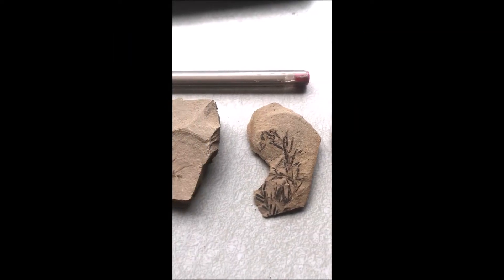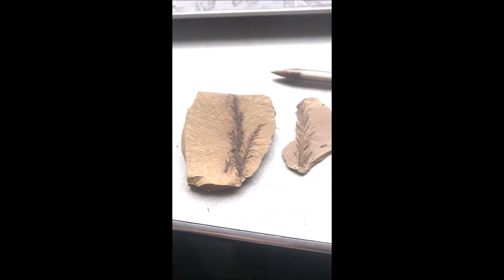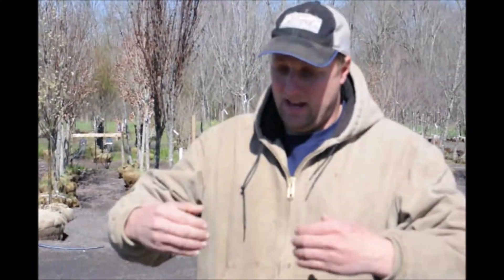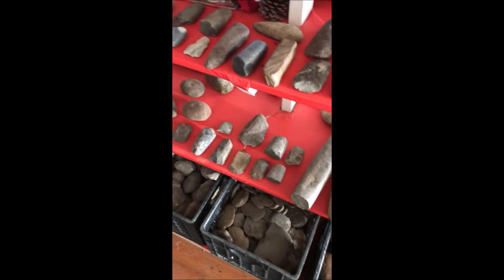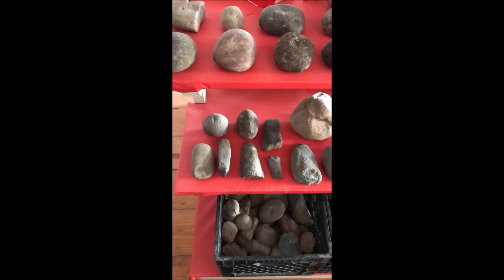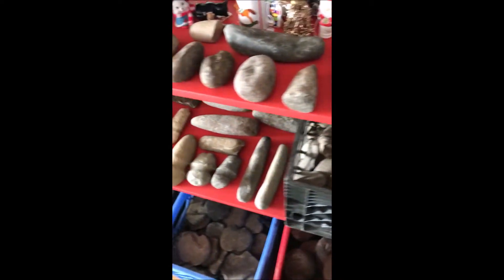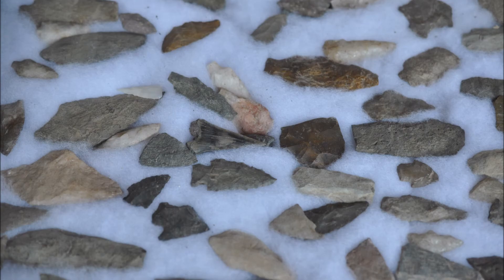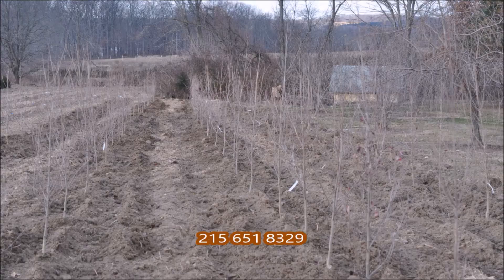Dawn Redwood Fossils and Trees at Highland Hill Farm